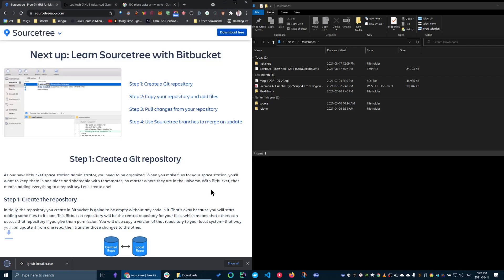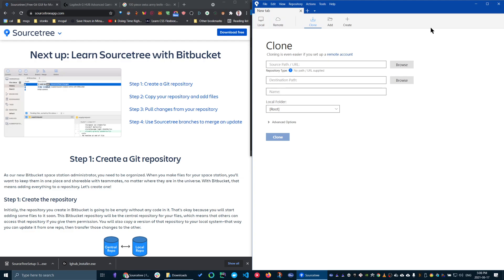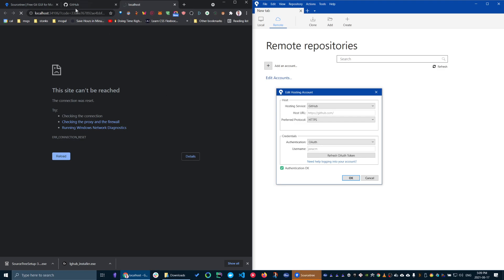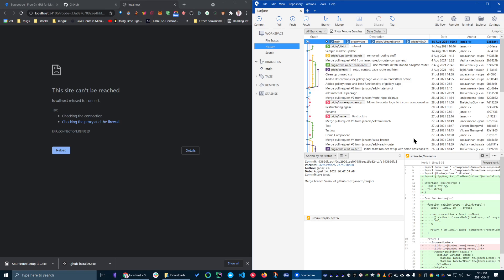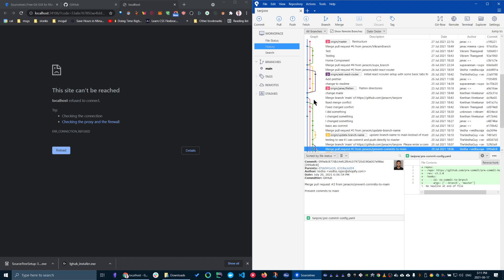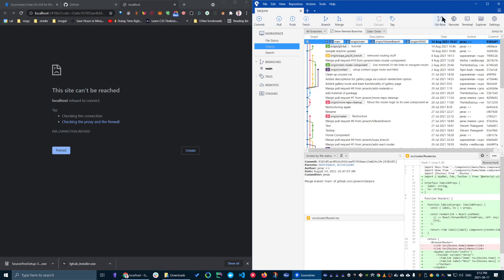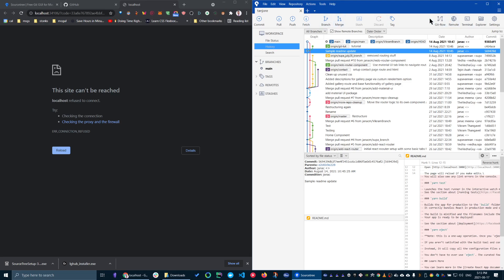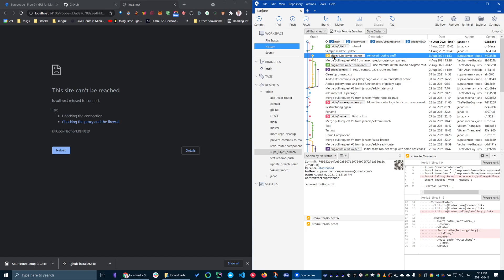Git Tutorial 1 - SourceTree Setup and Overview - Connect SourceTree to Github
This video goes over the following
1. How to install SourceTree
2. How to connect your Github account to SourceTree
3. Quick overview of SourceTree GUI - main screen, pulling, push, etc.